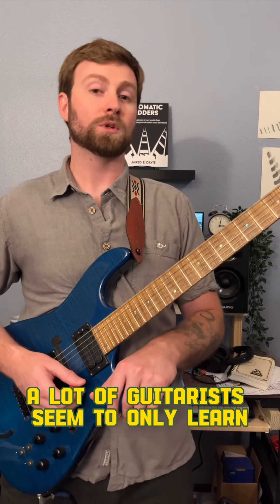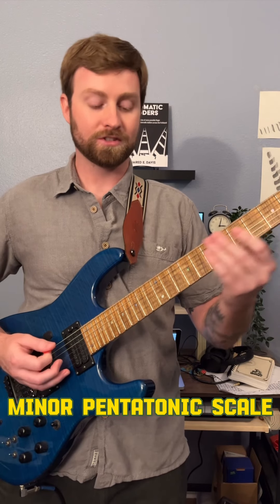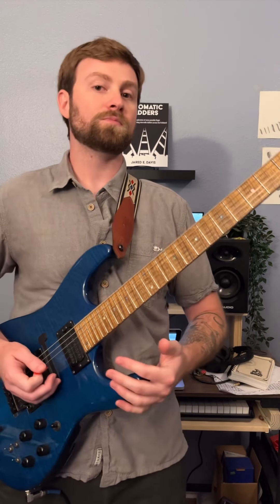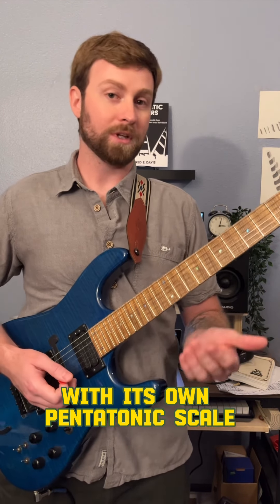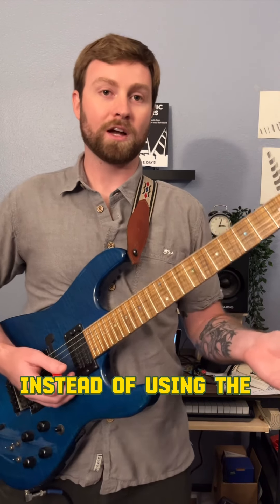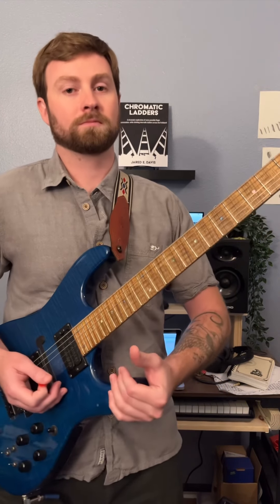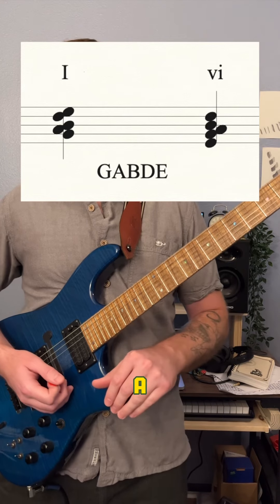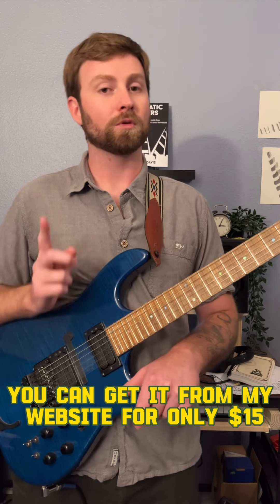Pairing Chords in a Key with Pentatonic Scales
Stop limiting yourself to only one pentatonic scale in a key. Do this instead!

Music Theory for Fretboarders